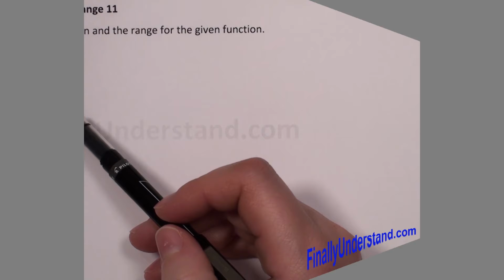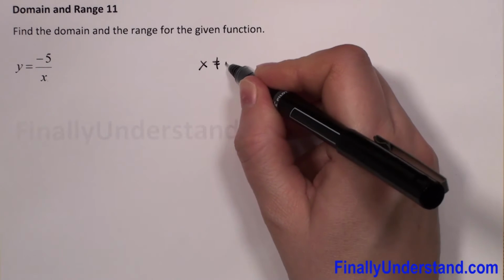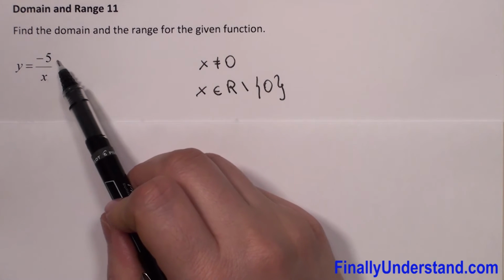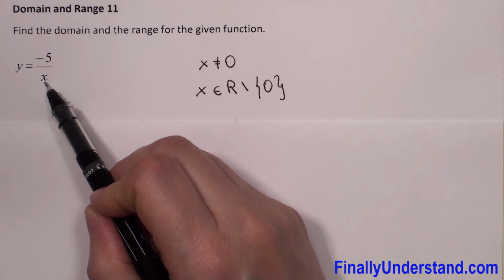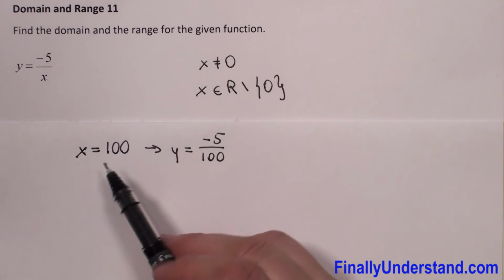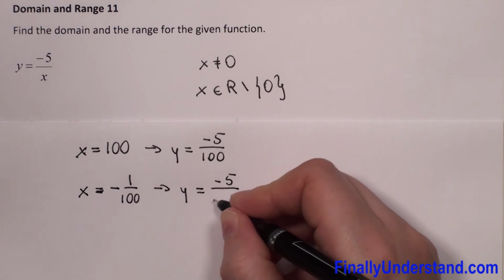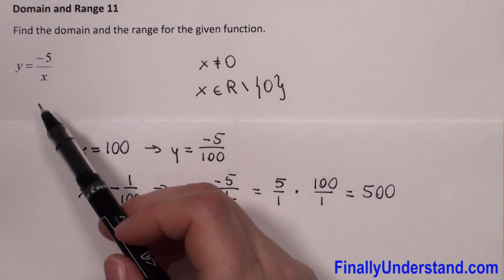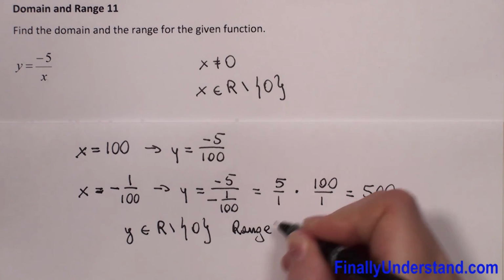How to Find the Domain and Range of a Function — Easy Explanation! 11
Learn how to find the domain and range of a function with clear steps and examples.
Perfect for students in Algebra 1, Algebra 2, or anyone who needs a refresher!